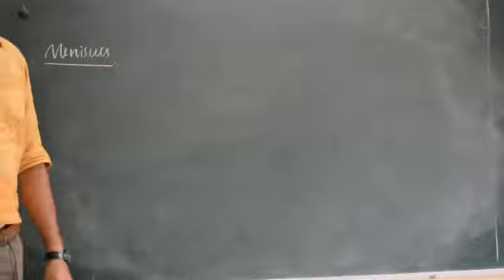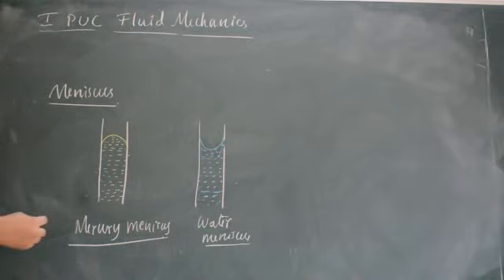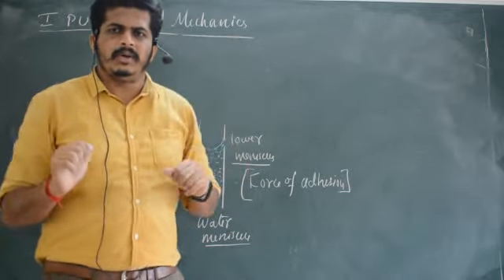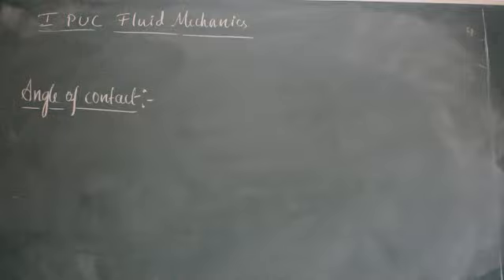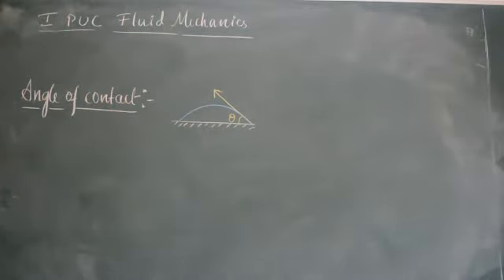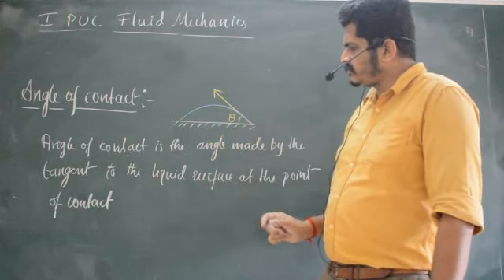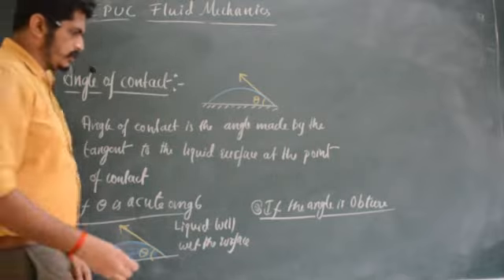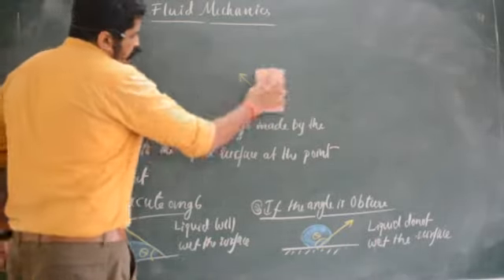Physics I Year | Mechanical properties of fluids | Part 27